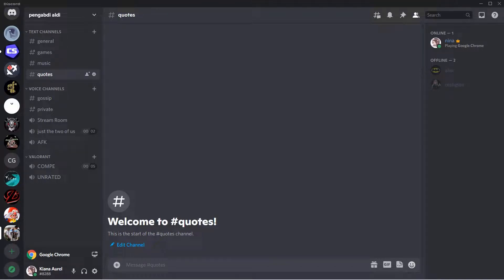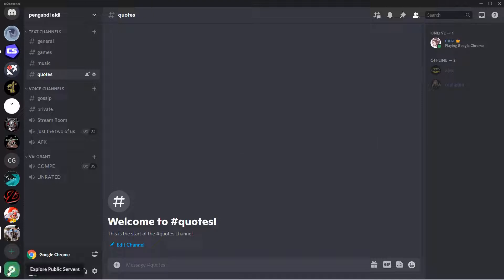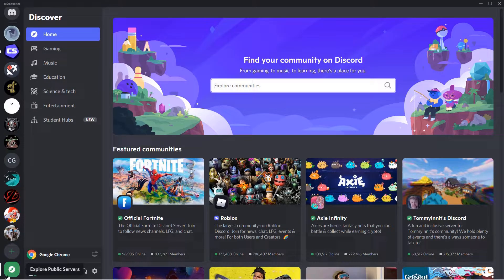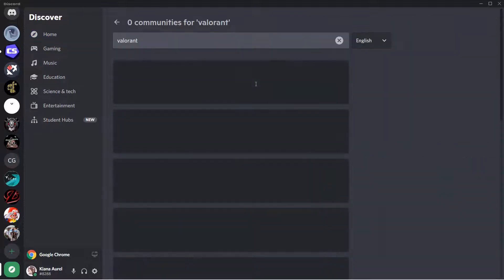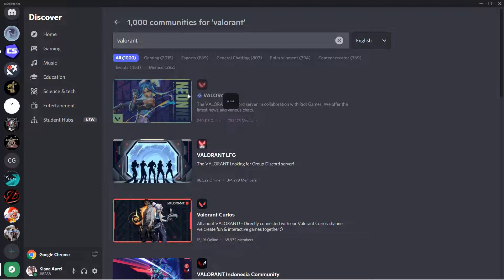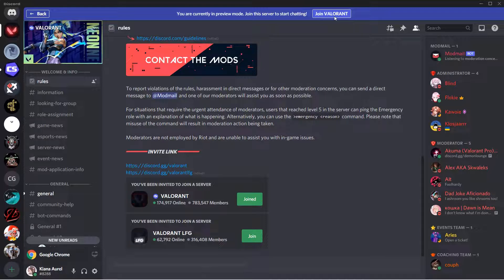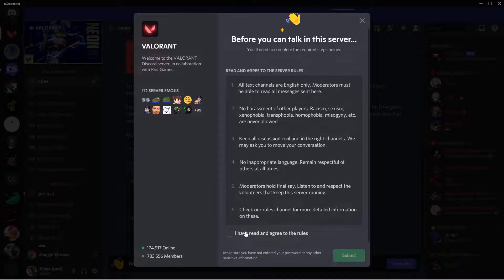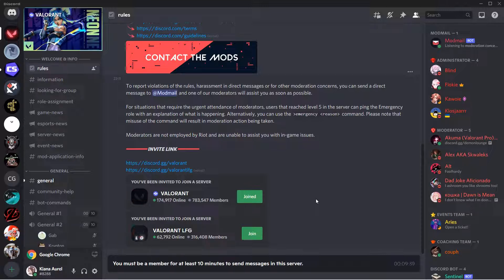How To Join A Public Server On Discord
Join a public server on Discord by watching this tutorial.